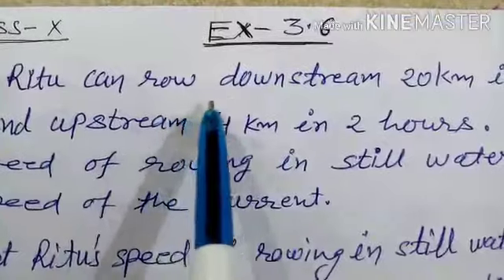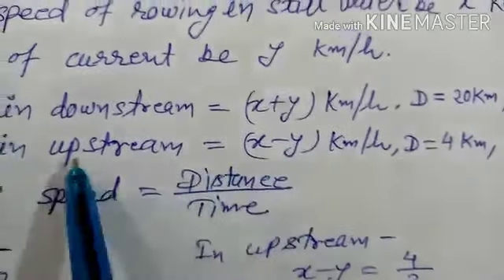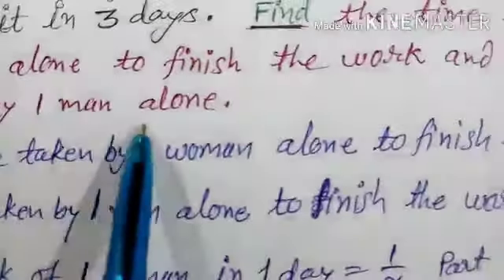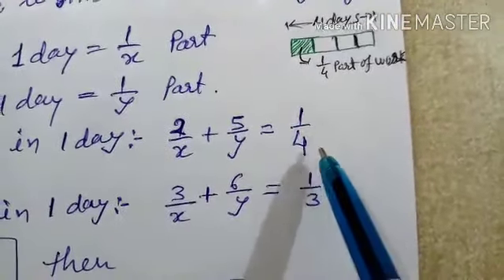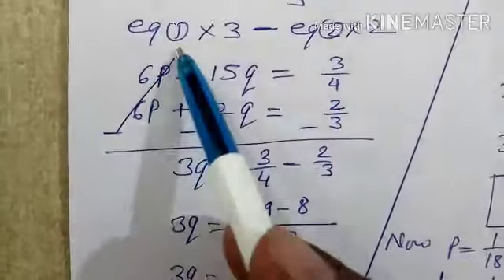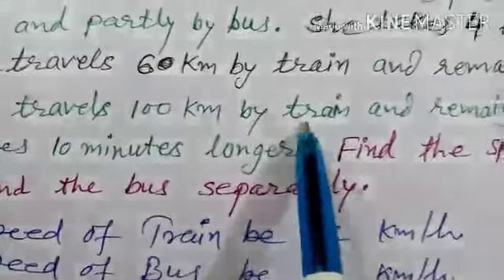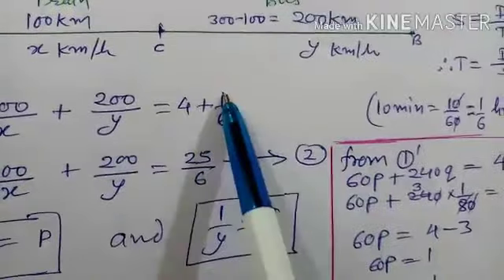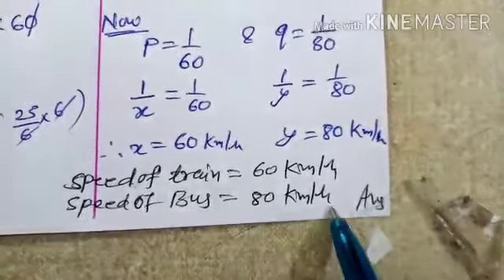Class X Mathematics 20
Ex-3.6, Q.No. 2 (i) to (iii) , By Mr. CS Nagar Sir